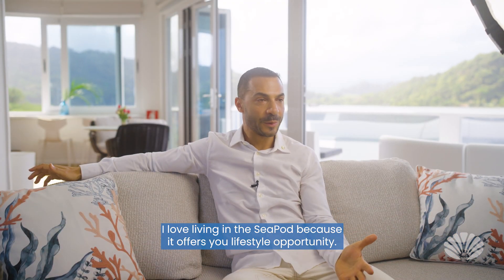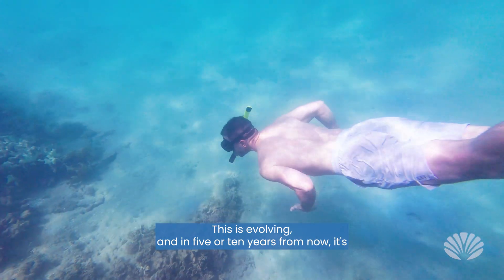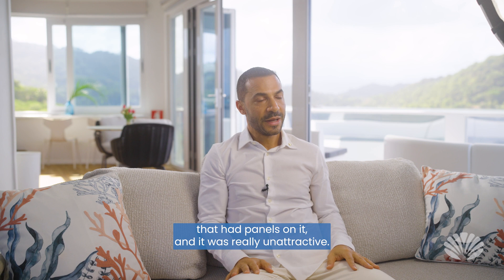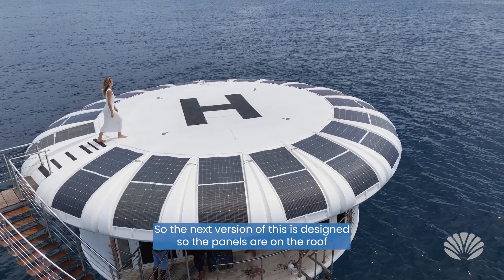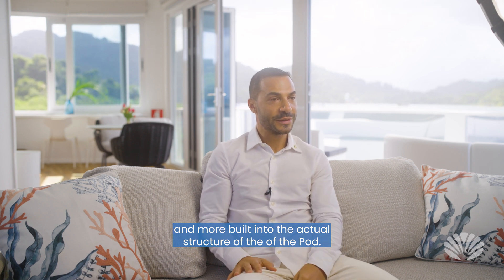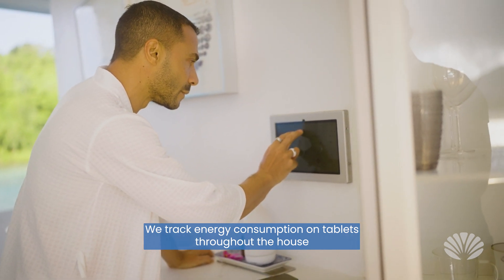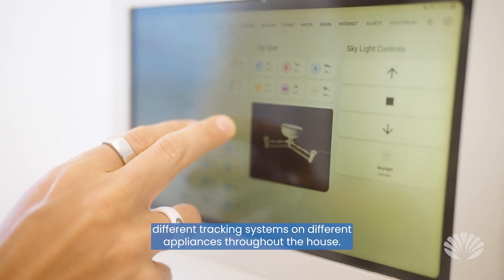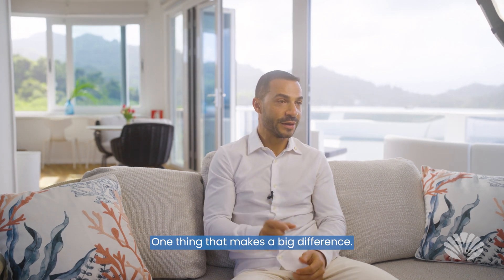SeaPod Design and Sustainability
Living in a SeaPod offers a revolutionary opportunity to rethink the way we live, especially when compared to the conventional homes we build on land.